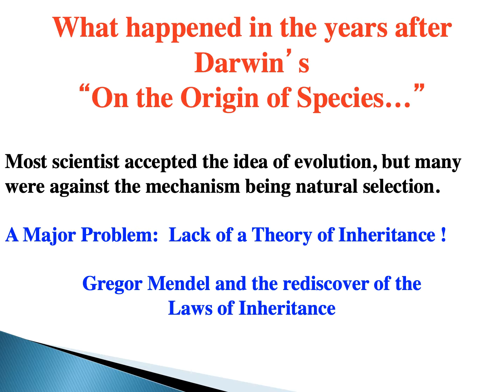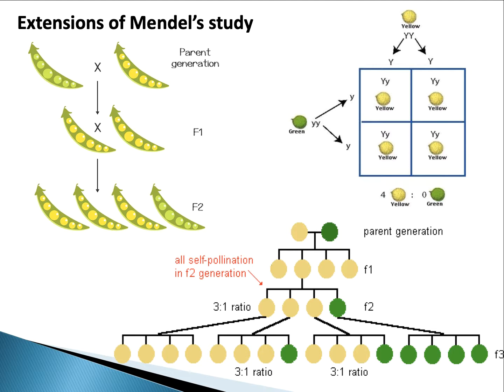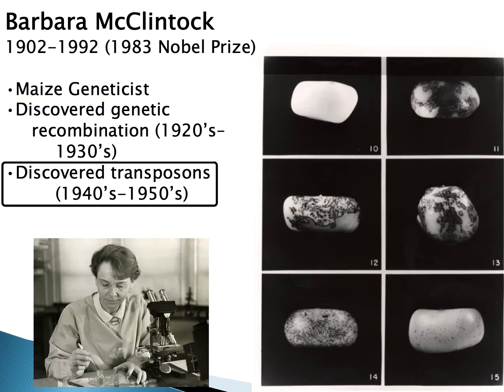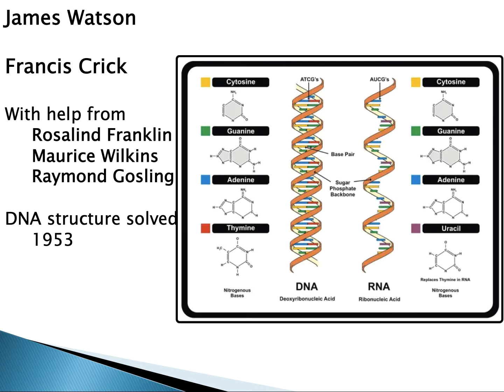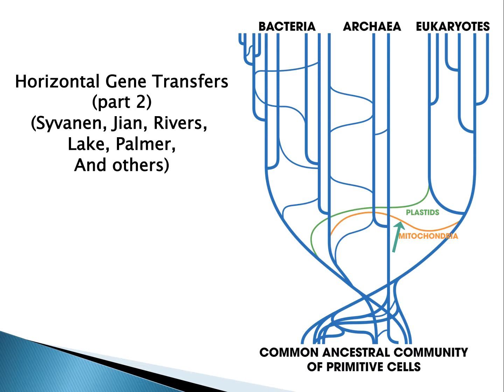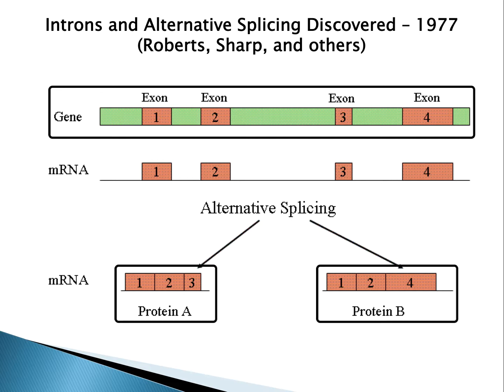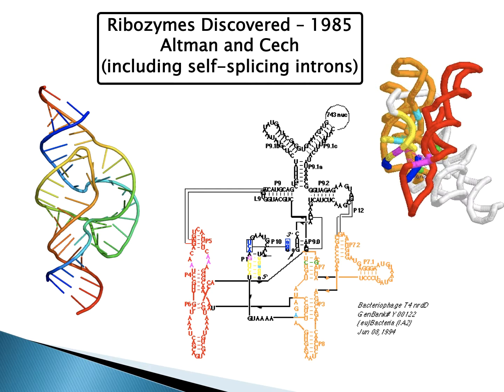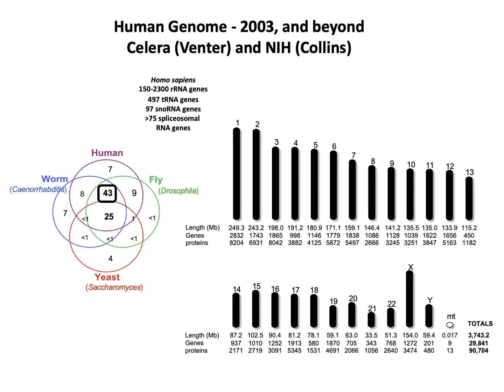History After Darwin